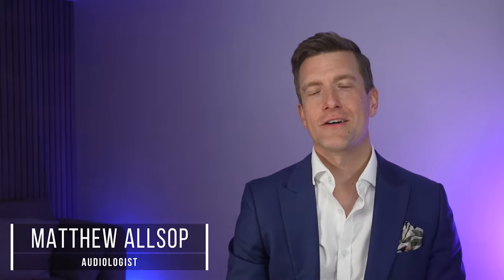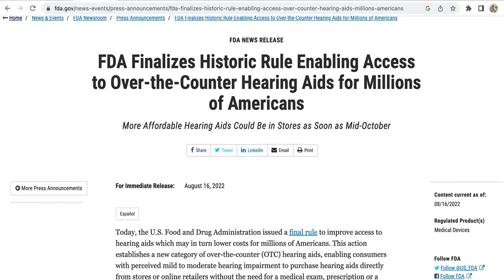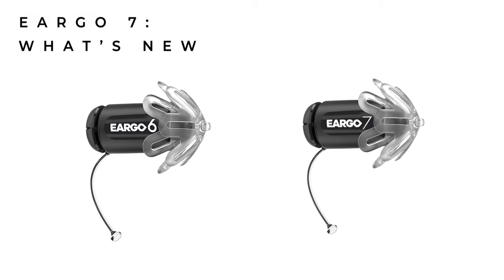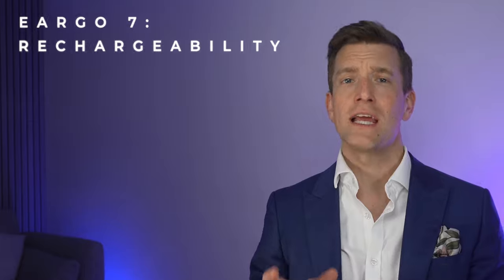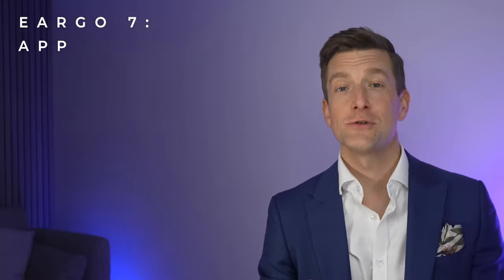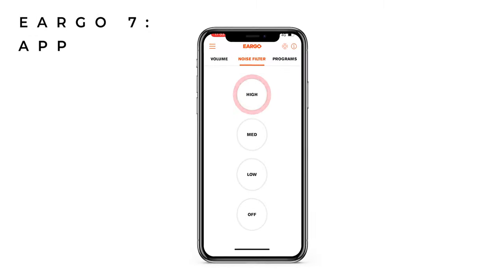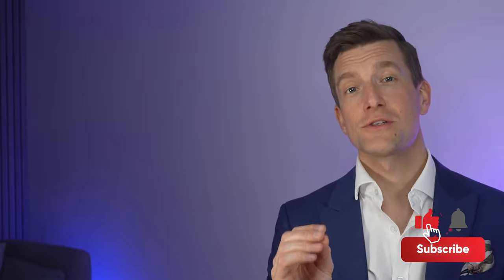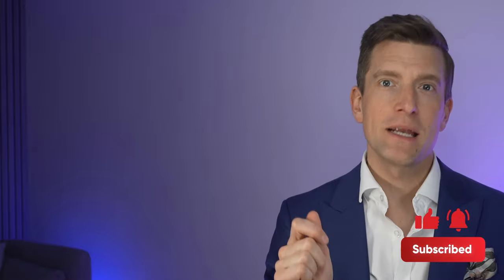Eargo 7 - Eargo's 3rd Generation Over the Counter Hearing Aid is Here!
At CES 2023 Eargo announced the release of their newest product, Eargo 7—the company's most advanced hearing aid to date. Eargo 7 has received FDA 510(k) clearance, which means that it can be marketed as a safe and effective over-the-counter hearing aid. The device has a built-in lithium-ion battery that can be charged on the go, similar to a set of AirPods. With consistent daily use, the charger will need to be recharged roughly every three days. The Eargo 7 has a battery life of 16 hours, which is longer than other OTC devices, which typically have a battery life of 7-10 hours. However, the extended battery life comes at the cost of no Bluetooth streaming.

Chapters:
00:00 Introducing Eargo 7
01:53 What's does Eargo 7 Look Like?
02:51 Rechargeability
04:00 Eargo App
04:28 Waterproof Rating
05:18 Sound Adjust Plus
05:54 Who is Eargo Suitable for?